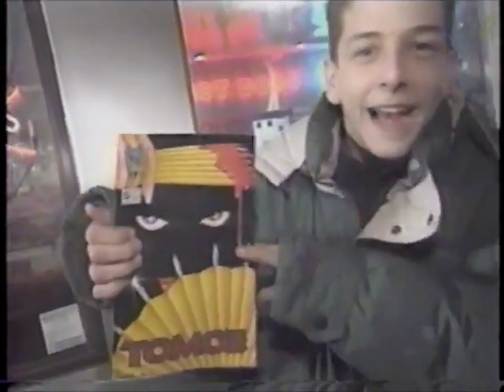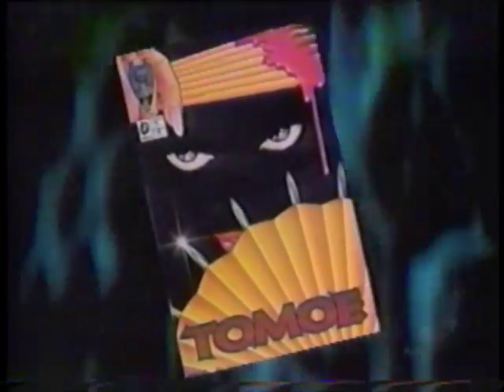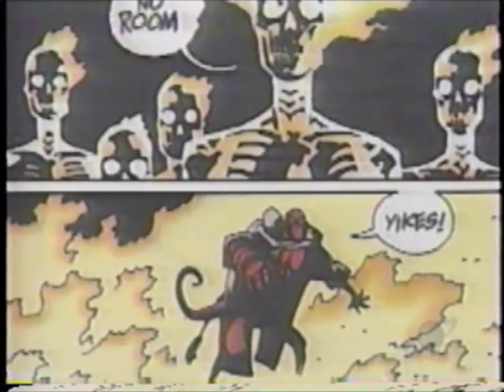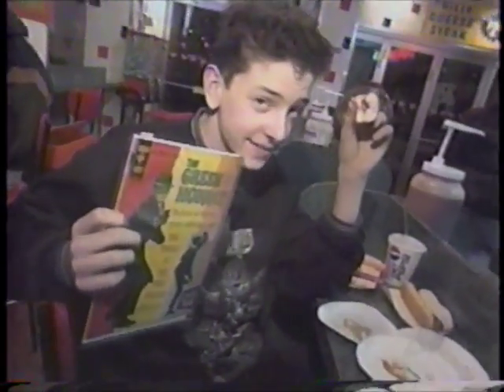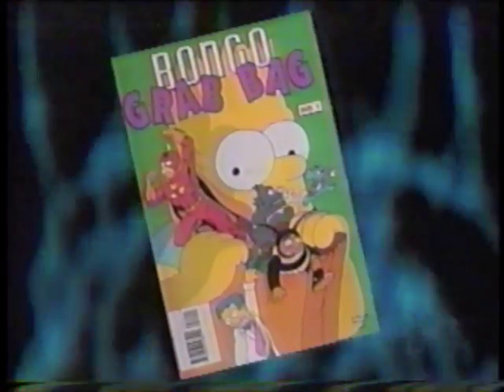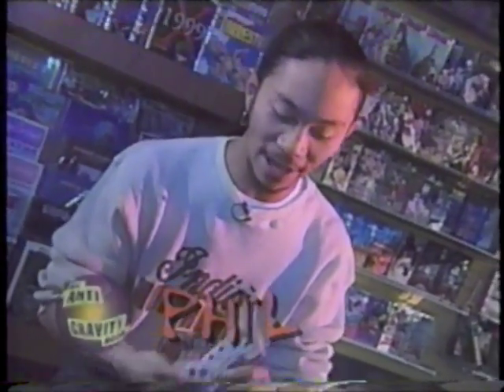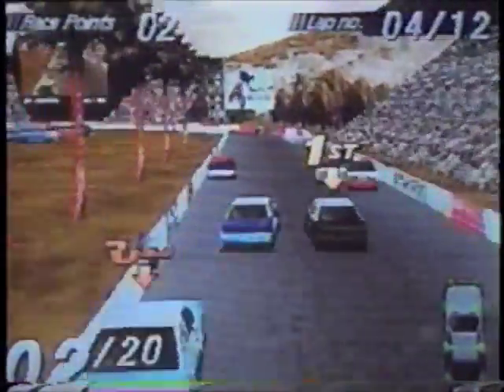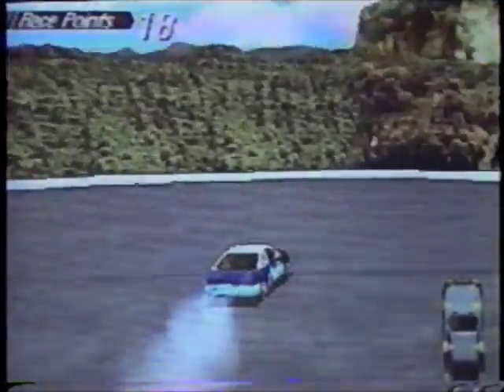The Anti-Gravity Room: Collectables Part 1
This episode deals heavily with collections and collectables of varying types. Part features a Comicopia review of Tomoe #0, Hellboy: The Corpse and the Iron Shoes, Simpsons Grab Bag, a review of Destruction Derby for PS1 and a look at Paul Mavrides's collection.